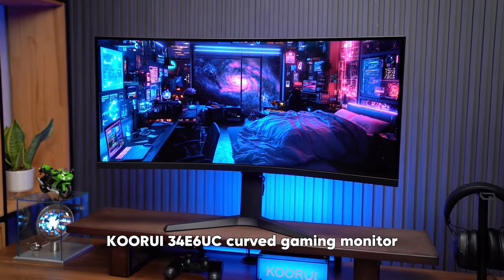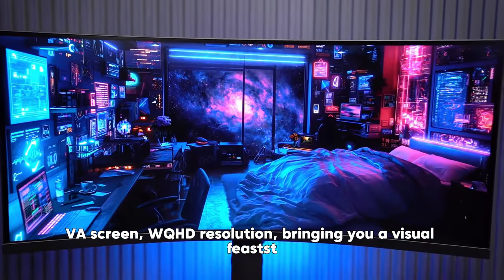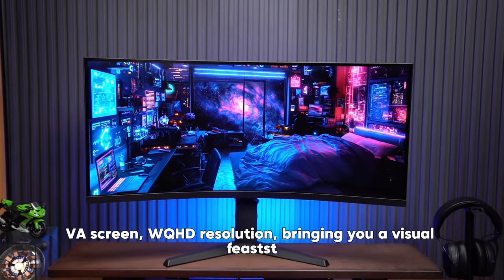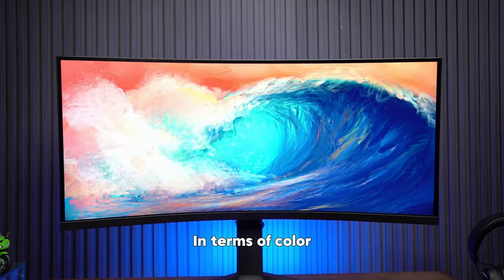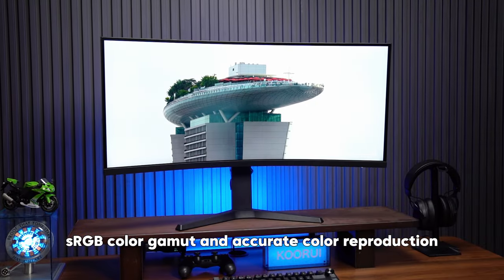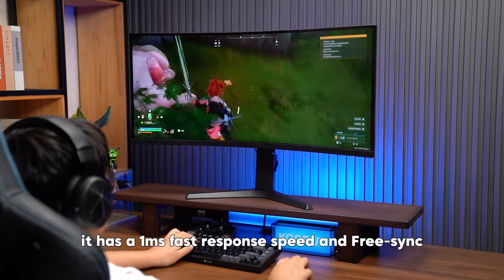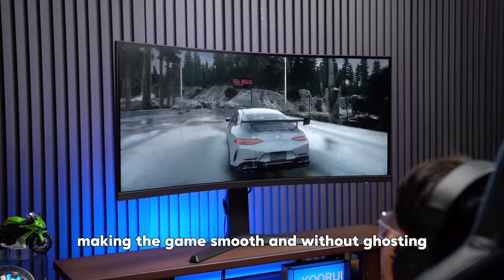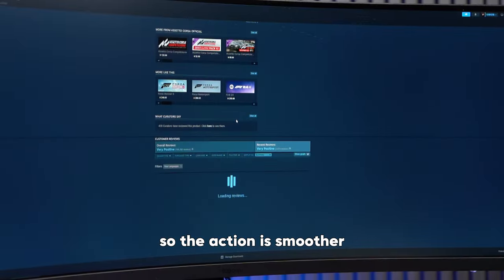34-inch curved gaming monitor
KOORUI-34E6UC curved gaming monitor immerses you in an unprecedented visual experience

✅3440*1440 WQHD
✅165HZ Refresh rate
✅ HDR 400
✅DCI-P3 90%
✅1ms response
✅ FreeSync & G-Sync Compatible